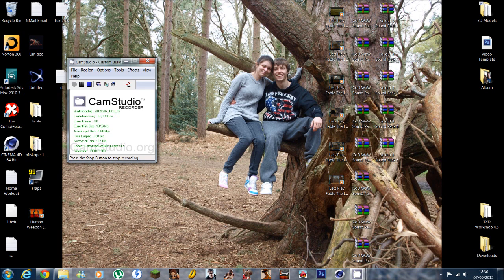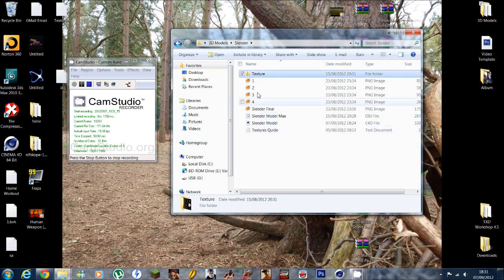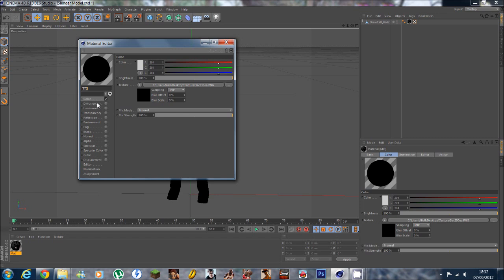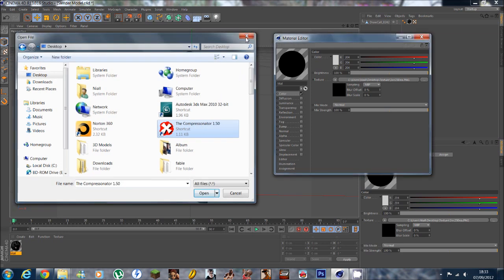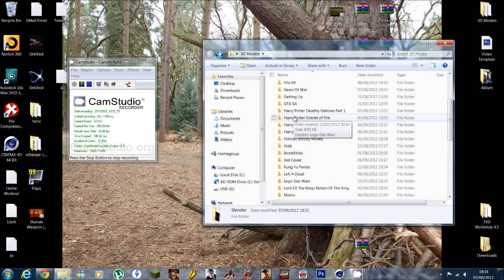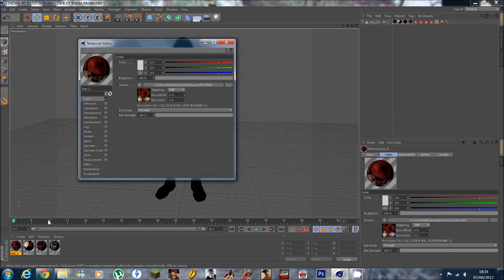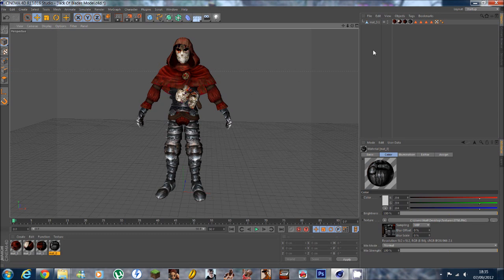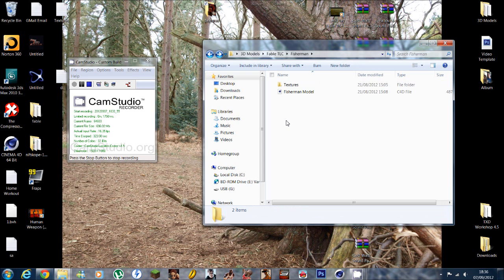Cinema 4D | Applying The Model Textures Tutorial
This is a quick tutorial on how to apply the textures to the models. PLEASE message me if your still confused. Hope you find the tutorial useful and that it makes sense.

THANKS to all subscribers and viewers who have gave me a great start to the channel, only a month and week or so in i think right now and already over 200 subs, not quite what i expected so thanks to all :D Enjoy the rest of the content i upload. Any requests, message me and ill do my best to see what i can do for you :D LETS GET THEM VIEWS :D